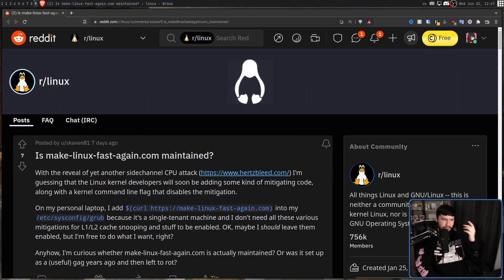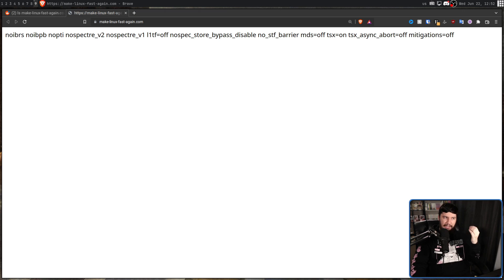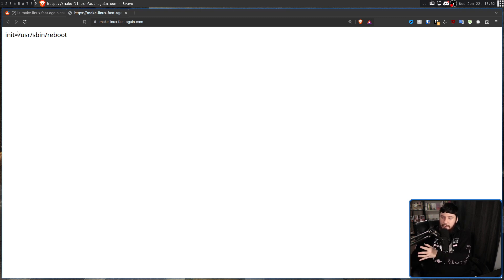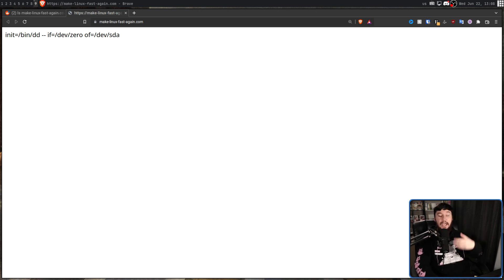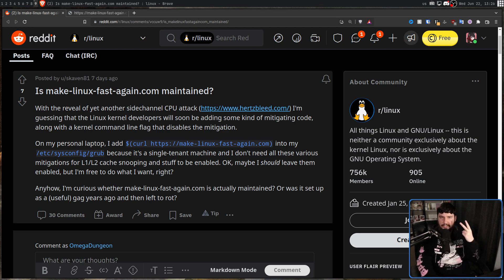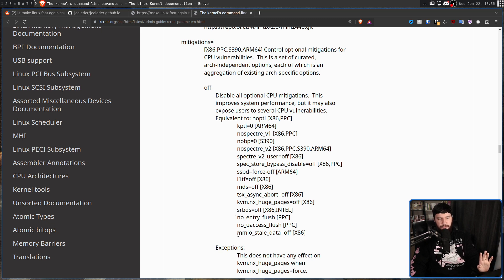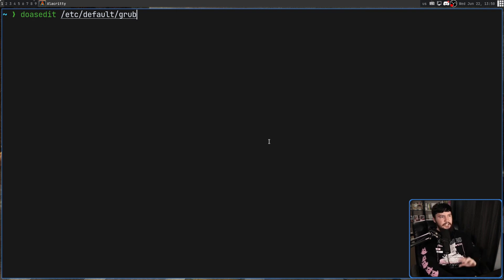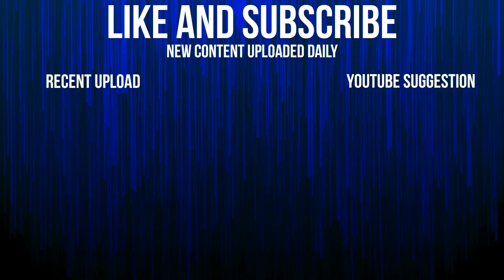The Worst Linux Advice You Will Ever Hear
I've seen some pretty terrible pieces of linux advice out there but this is without a doubt the worst thing that I have ever heard.

Credits
🎨 Channel Art:
All my art has was created by Supercozman